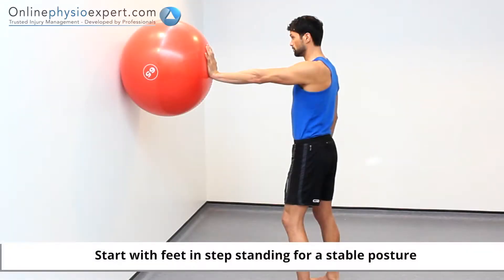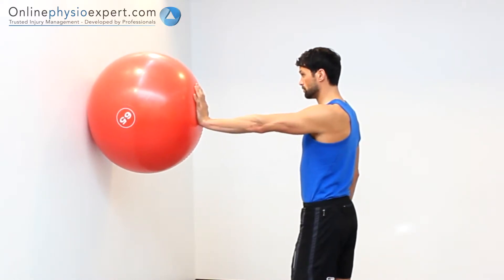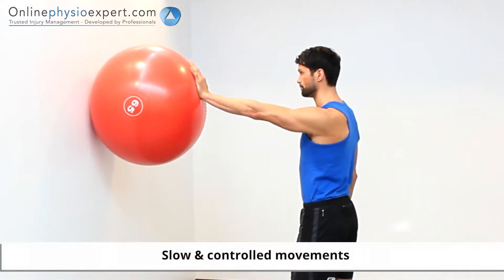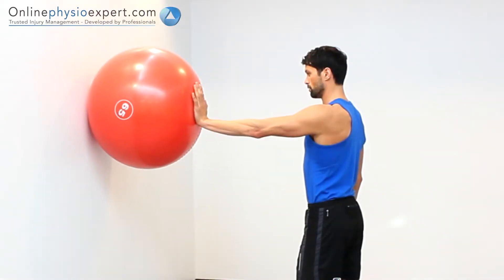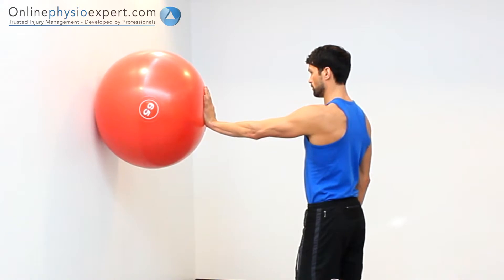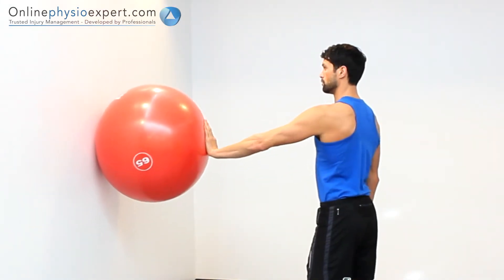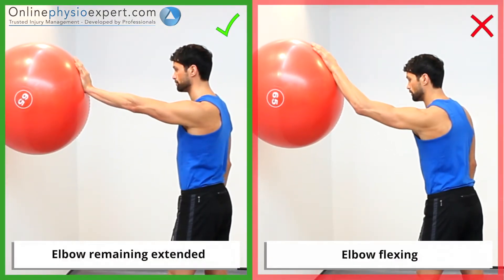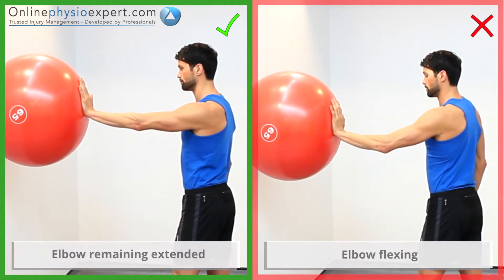Shoulder proprioception with swiss ball 1 L